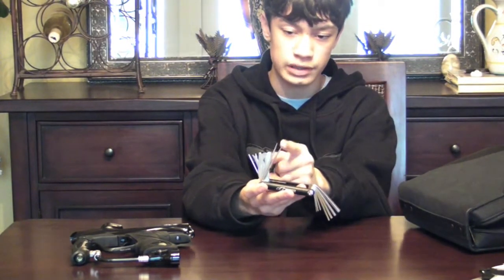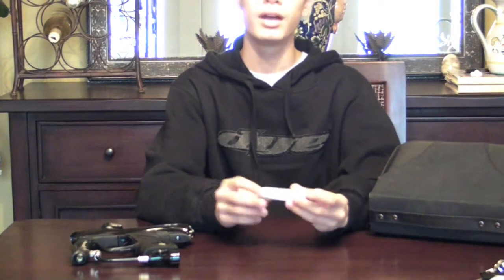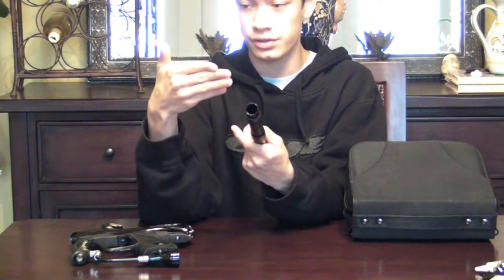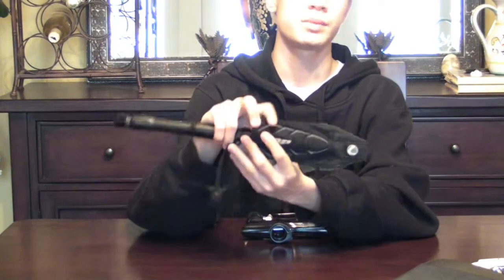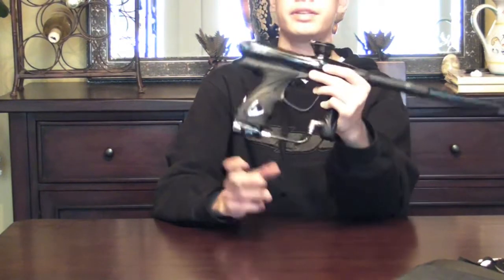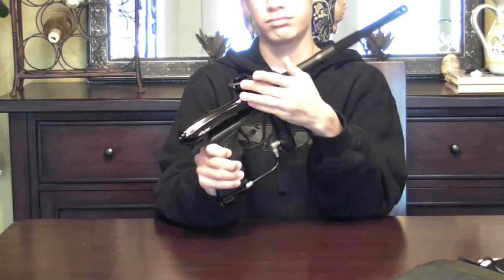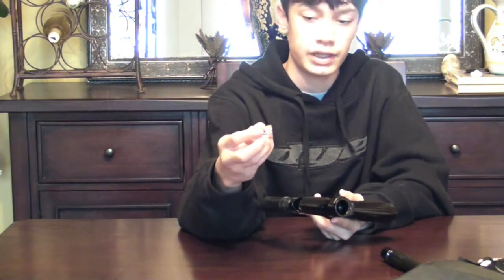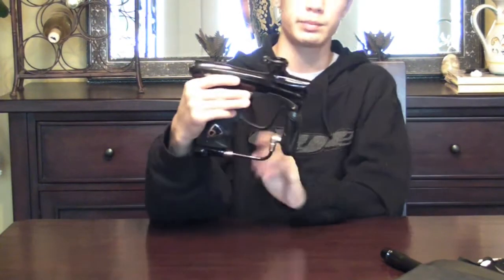Dye NT Review 2/3